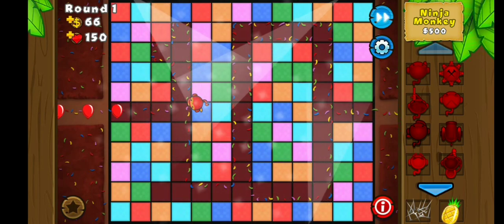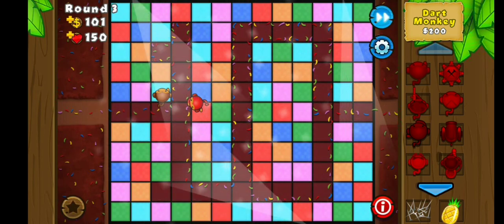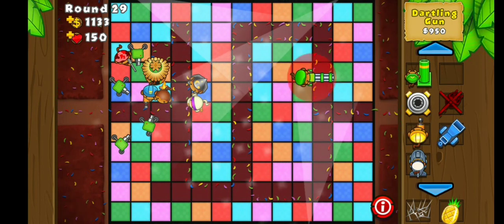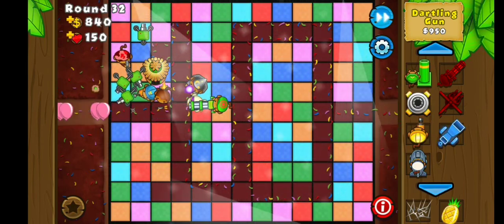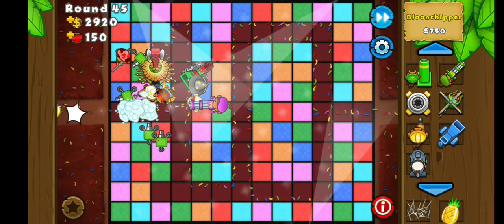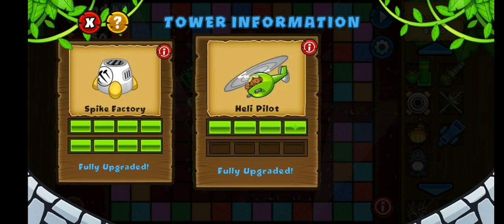BTD5 - I MESSED UP Dance Floor(Medium)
To all the people watching, I thank you from the bottom of my heart. You guys are the coolest.

I’m Italian Ninja and this is my Bloons Tower Defence 5 Channel(BTD5). I’m here for the bloons, the opportunity to speak and the challenge that comes along with doing something difficult and overcoming it.

In this video I defeat Dance Floor on Medium. I continue my discussion of a previous co-worker named little Dave! Hope you guys enjoy!

Much love everybody!